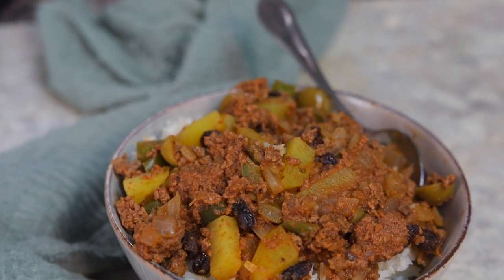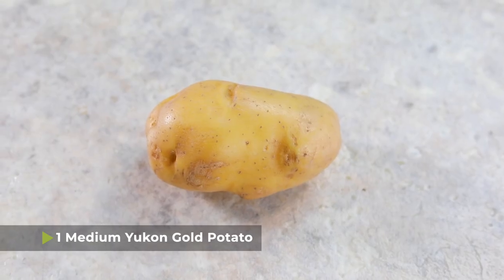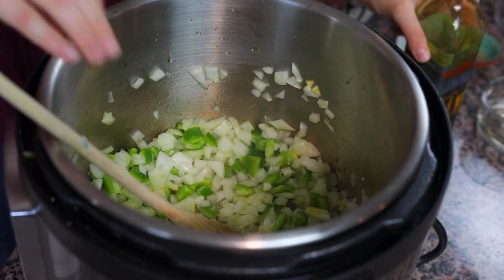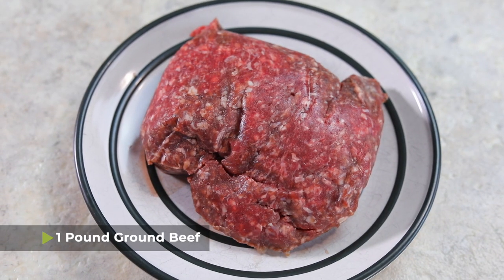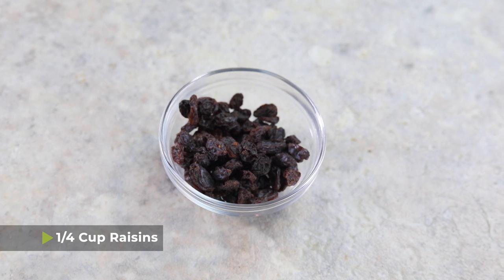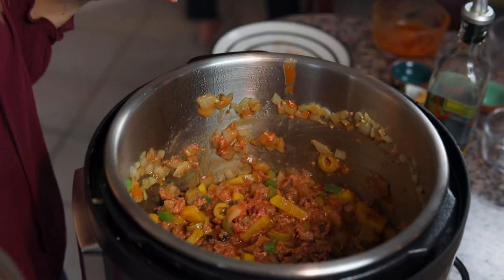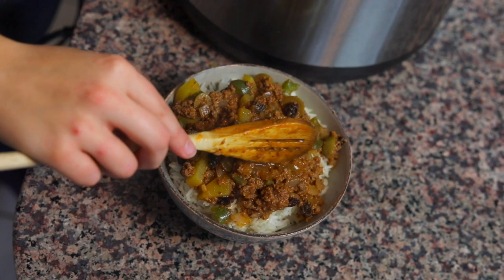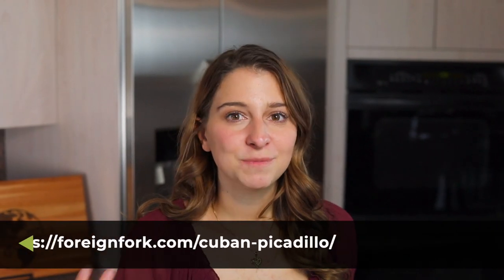How to Make Cuban Picadillo in the Instant Pot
Cuban Picadillo in the Instant Pot is a fun way to try a Cuban classic! This recipe was taught to me, improved, and refined by a Facebook group with people of Cuban descent. I must say, they did a delicious job! You can cook the Picadillo in the Instant Pot or Pressure Cooker. Eat it on rice, stuff it into empanadas, or (my favorite) make Papas Rellenas with the leftovers.

0:00 - Intro
0:41 - Prep the Vegetables
2:34 - Cook the Beef
3:06 - Prep to Pressure Cook
4:05 - Pressure Cook
4:43 - Taste Test
5:48 - Bloopers